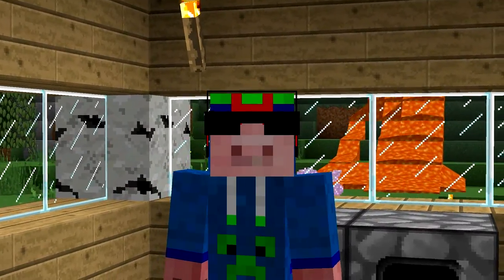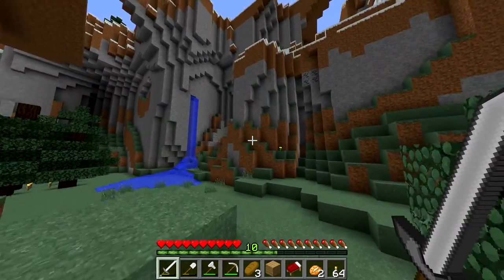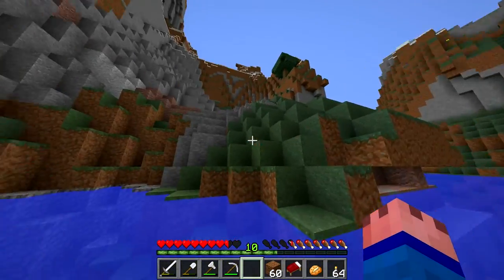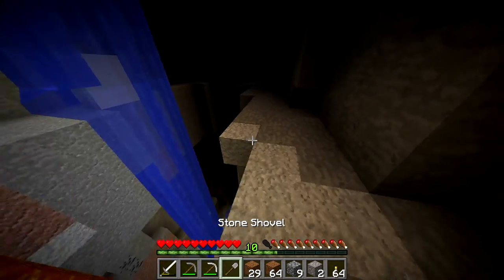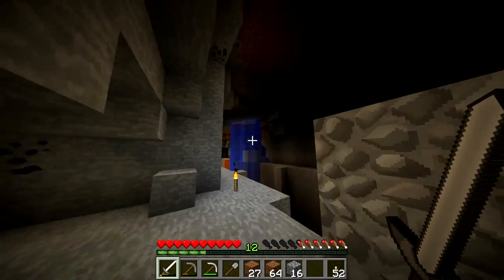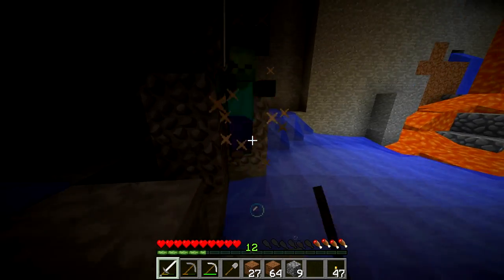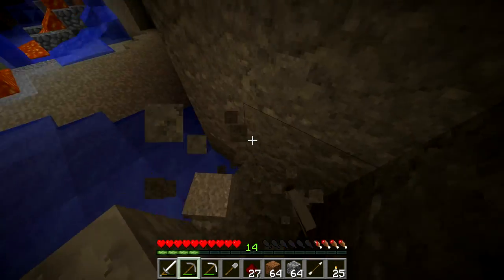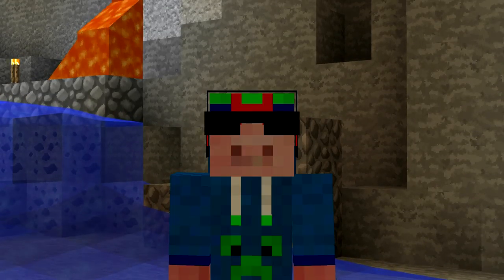"IM SO LAZY!" [Episode #7] [Minecraft] [2015] [HD]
Are you becoming lazy? In this minecraft episode I talk about me becoming a lazy teenager and give you all my best advice on how to avoid it. In the meantime I explore a huge ravine and find coal, iron, red stone, gold emeralds and other cool resources!

Remember to share you thoughts on this topic in the comment section and also tell me if you want me to do more topic videos in the future.
Thanks so much and have a wonderful day! :D
-Henry

The computer:
CPU: AMD FX8320 @ 3.5ghz (turbo 4.0ghz)
After Market cooler: Cooler master Hyper 212 evo
GPU: EVGA super clocked Nvidia GTX 760 2GB GDDR5
SSD: Samsung 840evo 120GB
HDD: WD caviar Black 1TB
PSU: EVGA 600B
Motherboard: Asus M5A97 EVO R2.0